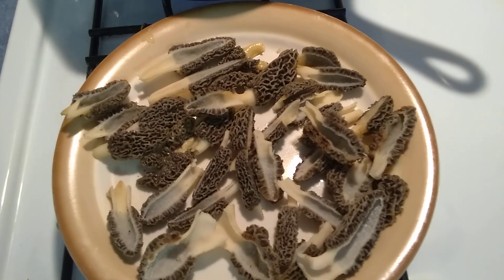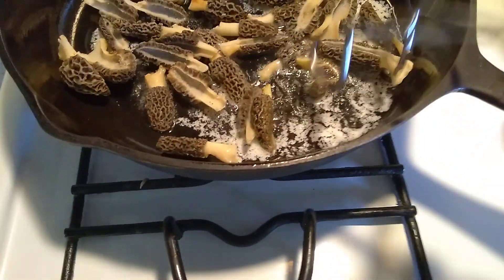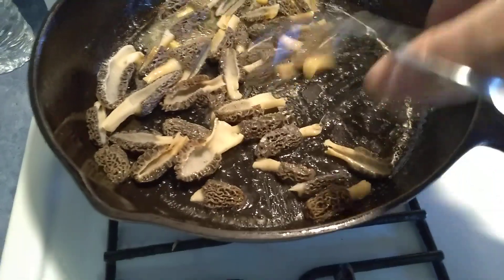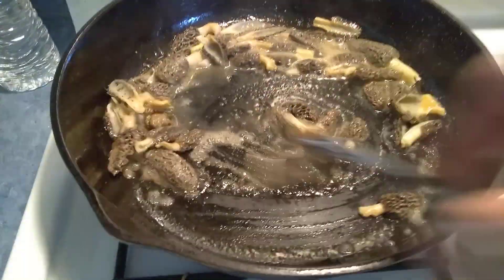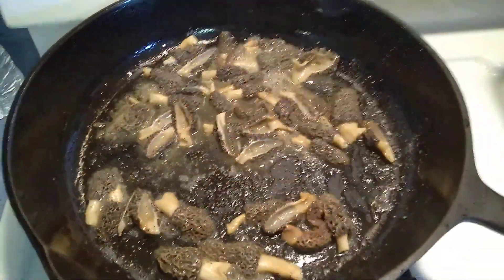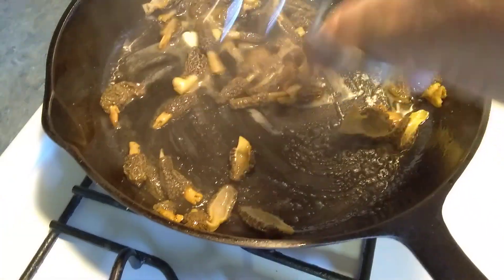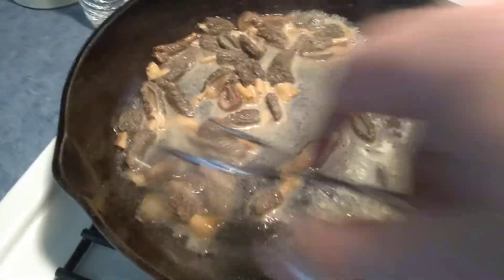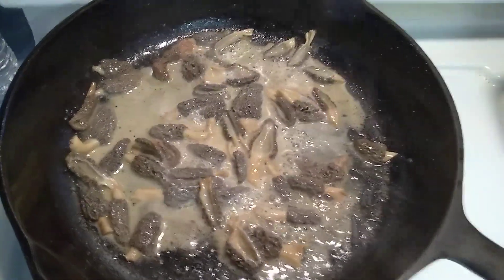Morel Mushrooms Picked Today / Cooked in Under 3 Minutes.